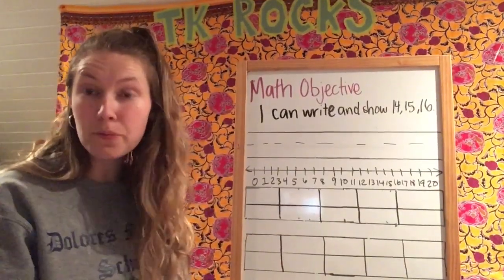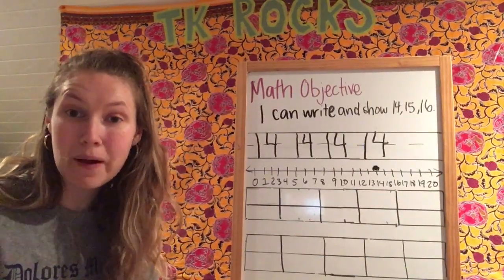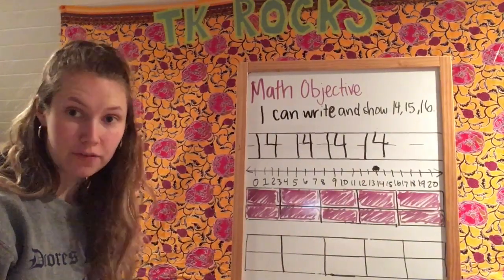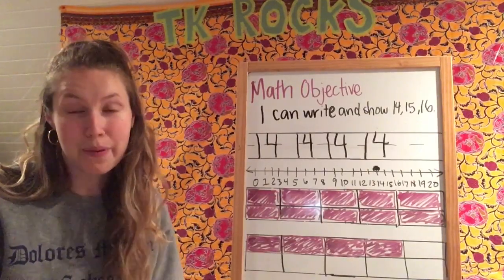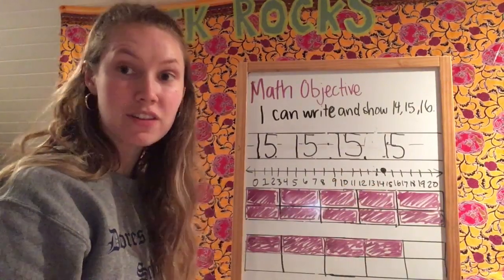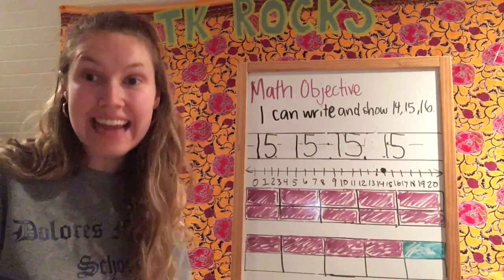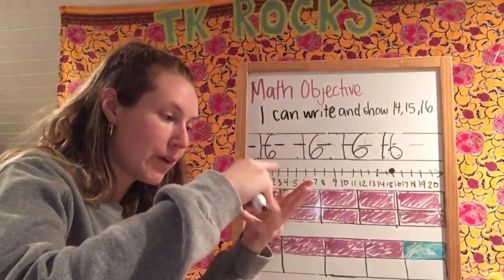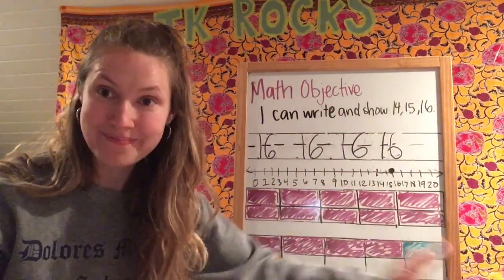Math June 9th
Today we will write and build 14, 15 and 16! On your large number study packet there is also a box to draw that many items, because I know you can all count to 20 this part is not mandatory but of course you may still fill that part in if you wish!